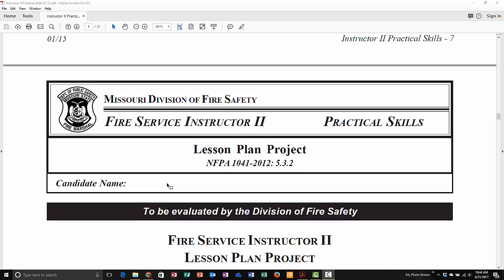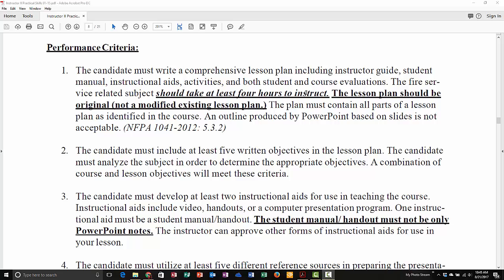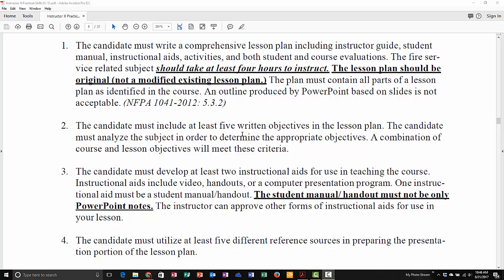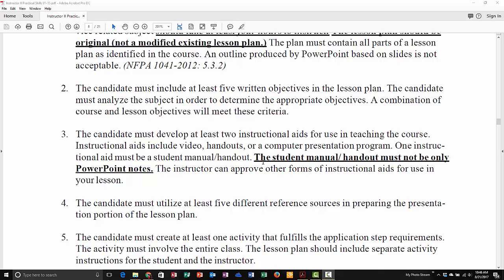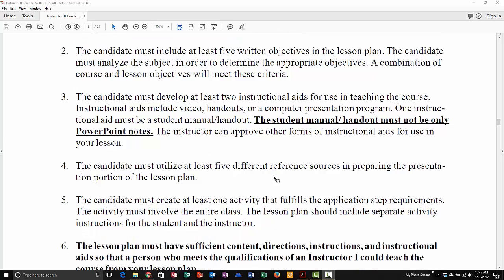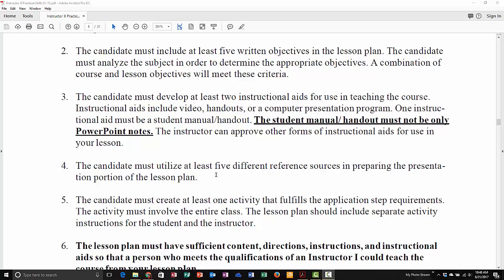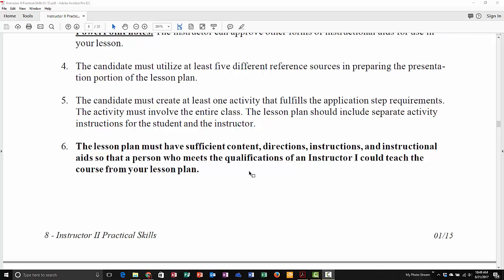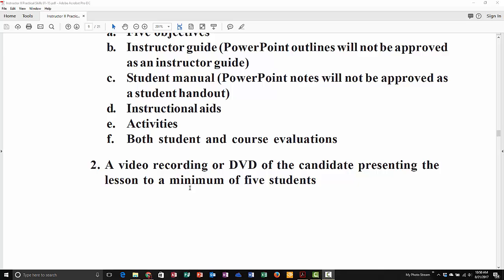Practical skills lesson plan project2a